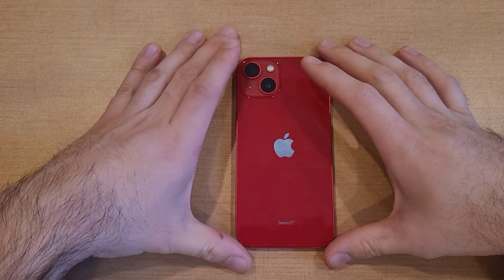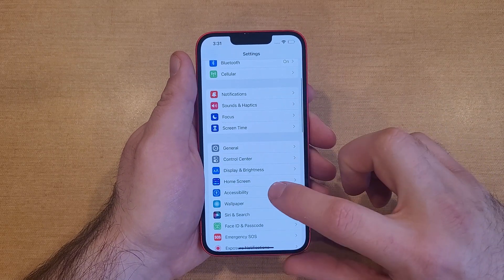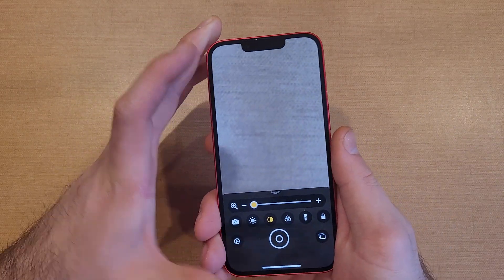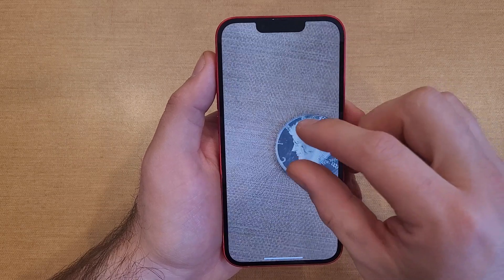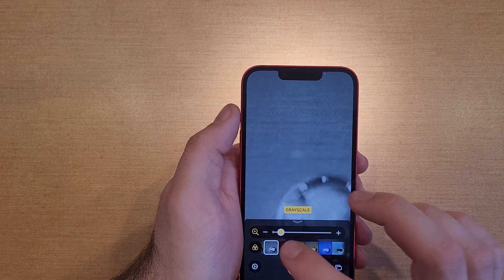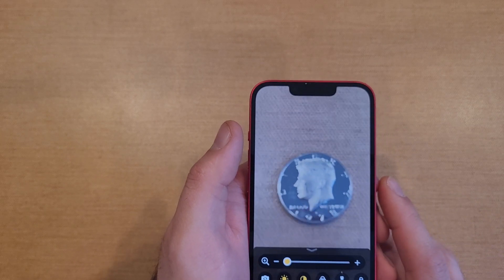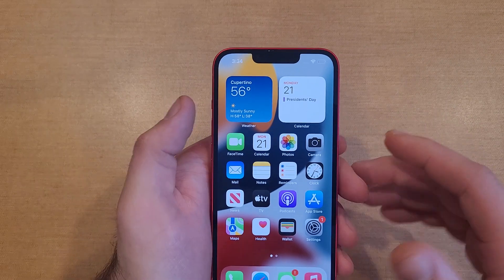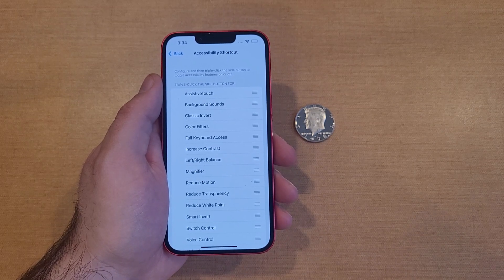how to turn the magnifier on and off iphone 13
how to set up and turn on magnifier on the iPhone 13. get help with magnification on your iPhone 13. how to turn magnifier on and off iPhone 13.